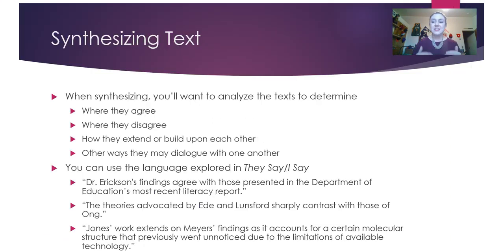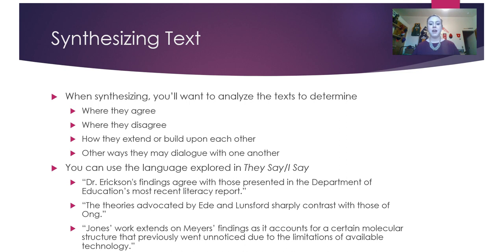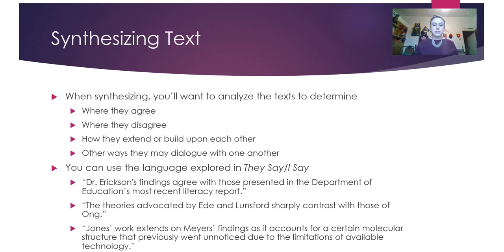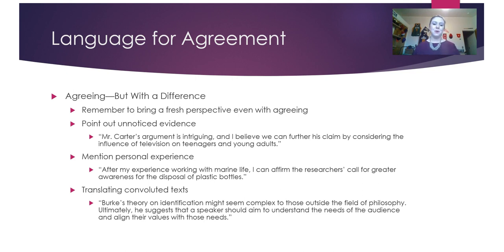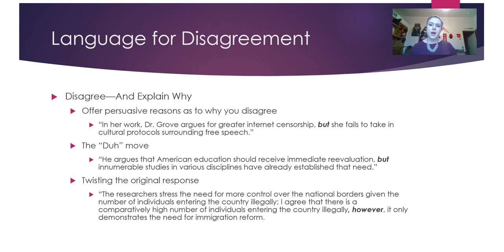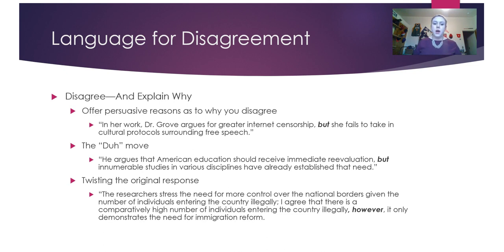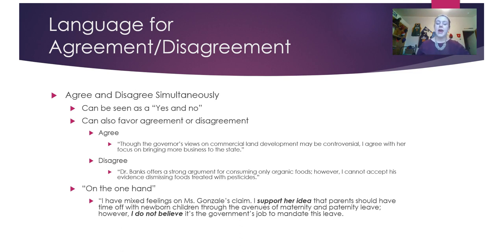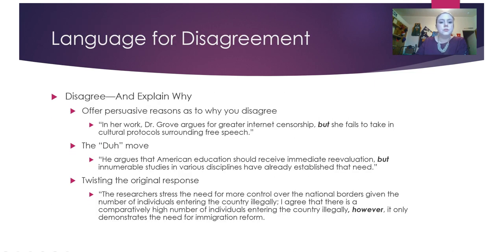CL 10 Synthesizing Different Perspectives